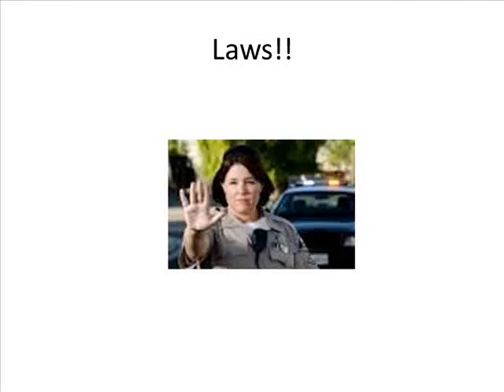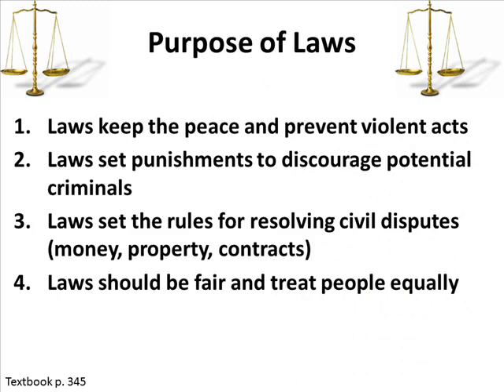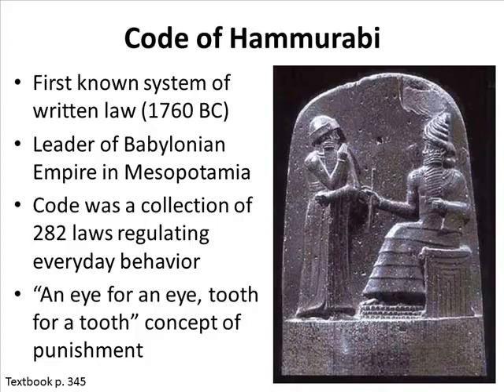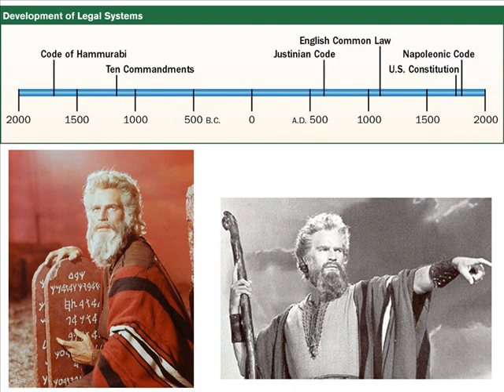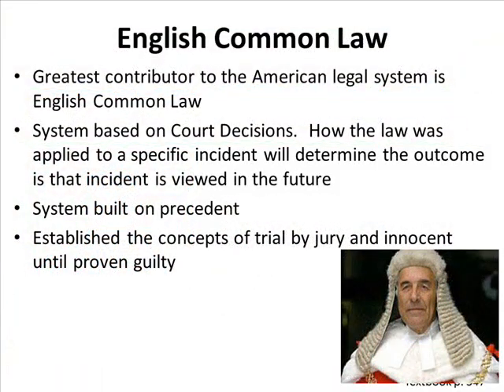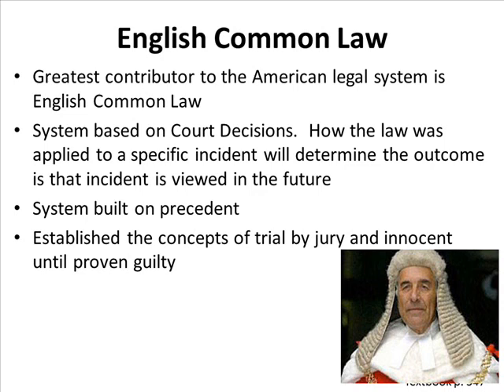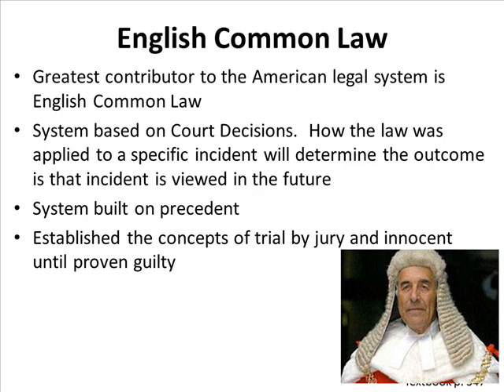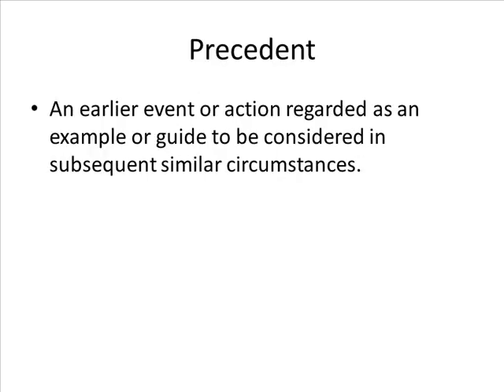Monday 4/8/13 History of Law